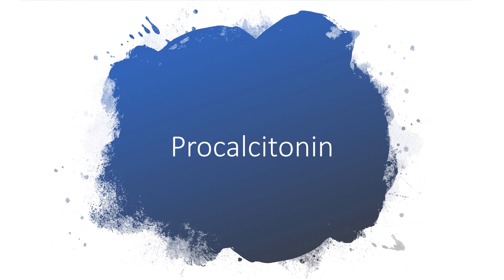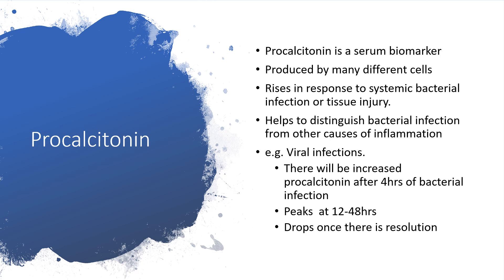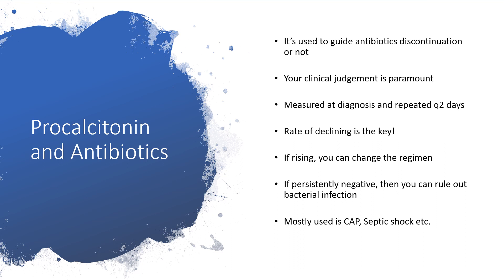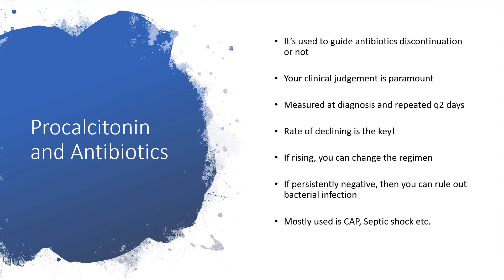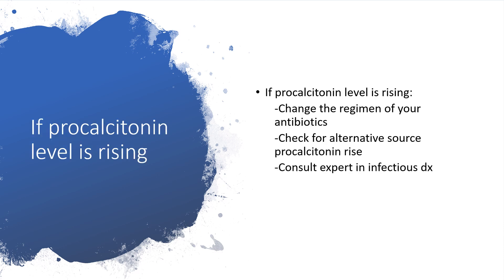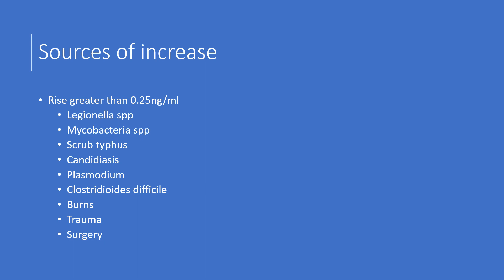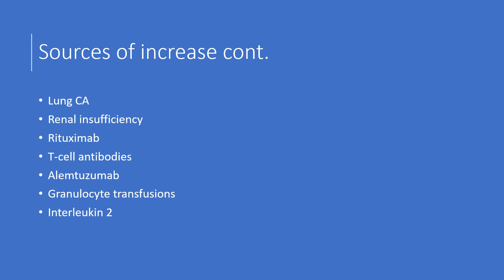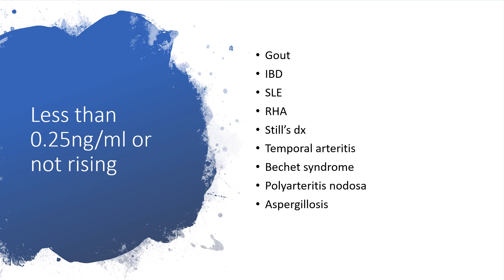Procalcitonin Level and Antibiotics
Procalcitonin is a serum biomarker
Helps to distinguish bacterial infection from other causes of inflammation
e.g. Viral infections.
There will be increased procalcitonin after 4hrs of bacterial infection
Peaks  at 12-48hrs
Drops once there is resolution

It’s used to guide antibiotics discontinuation or not

Your clinical judgement is paramount

Measured at diagnosis and repeated q2 days

Rate of declining is the key!

If rising, you can change the regimen

If persistently negative, then you can rule out bacterial infection

Mostly used is CAP, Septic shock etc.

If not declining or it is rising:
Continue antibiotics
If it starts declining, then you now have a good response to antibiotics

If procalcitonin level is rising:
Change the regimen of your antibiotics
Check for alternative source procalcitonin rise
Consult expert in infectious dx

AND MORE ,ENJOY LISTENING!